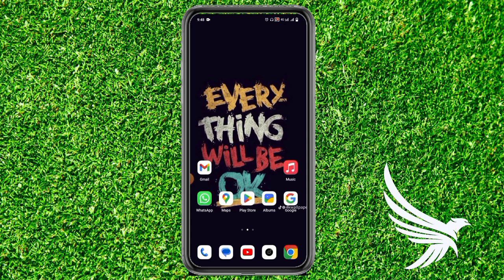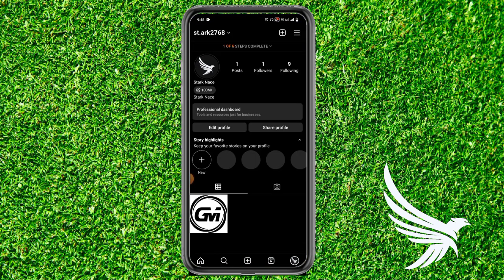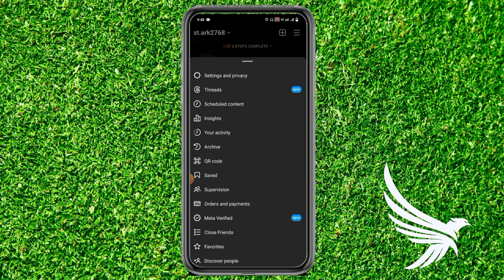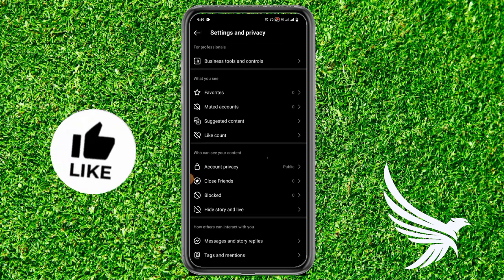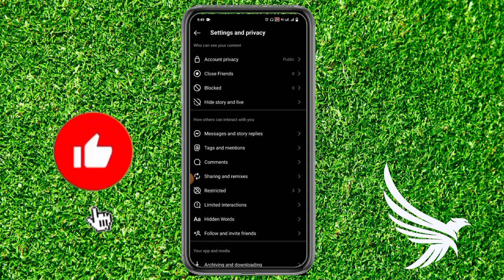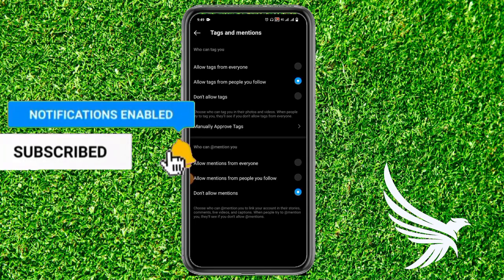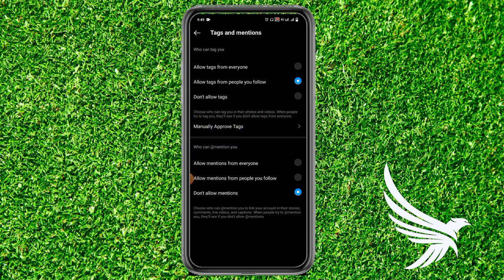Allow Every One To Tag You ON Instagram Full - Guide (Step-By-Step) Stark Nace Guide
Do you want To ALLOW every one to tag you in Instagram story , So Don't worry You are on the right place because  @starknace is Here to help
You , In this Video I will teach you how to allow everyone to tag you in Instagram Comments .

allow every one to tag you on instagram,
how to allow everyone to tag you on instagram,
how to let everyone tag you on instagram,
my friends can't tag me on instagram,
who can tag you on instagram,
you can't tag instagram,
how to not let anyone tag you on instagram,
no one can tag me on instagram,
i can't tag anyone on instagram